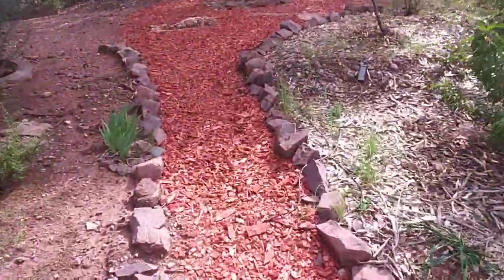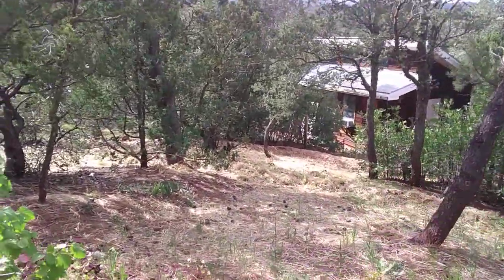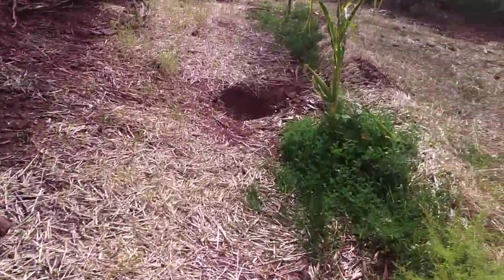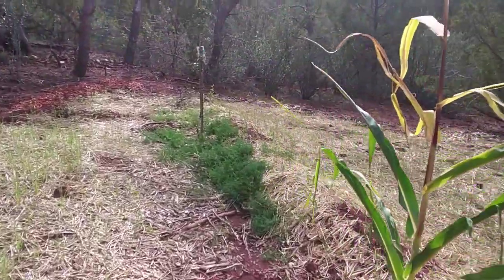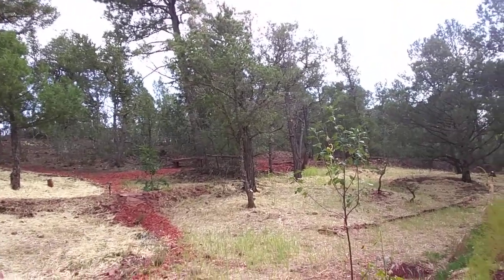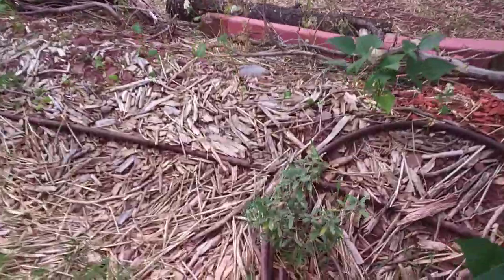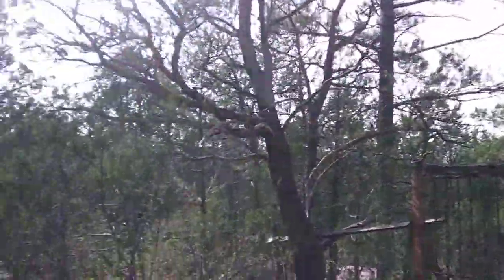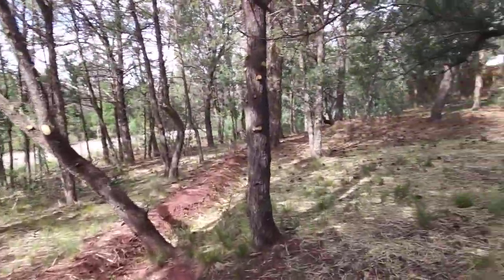Dry land rainwater harvesting food forest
Update of the growth and progress at one of our garden installations